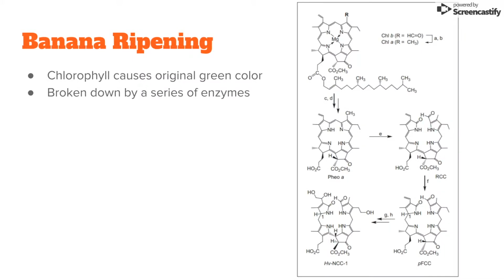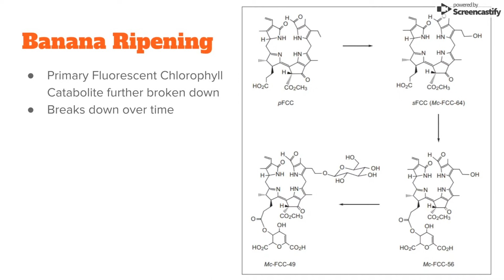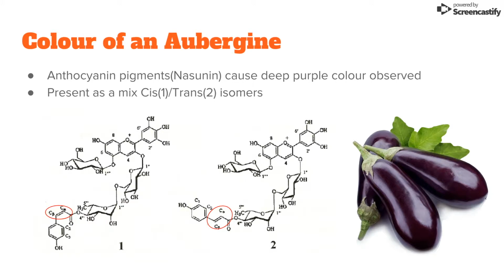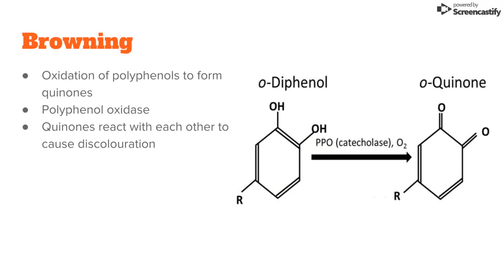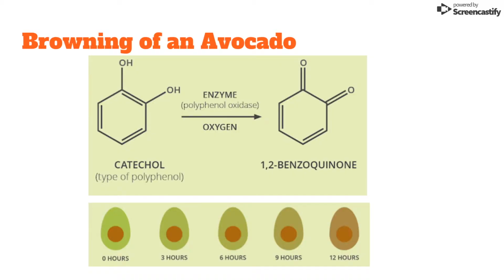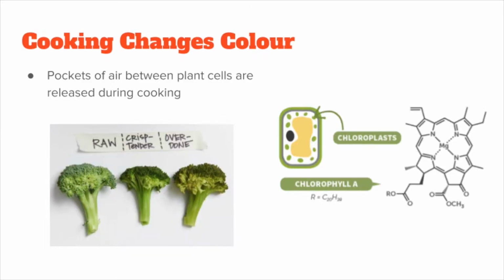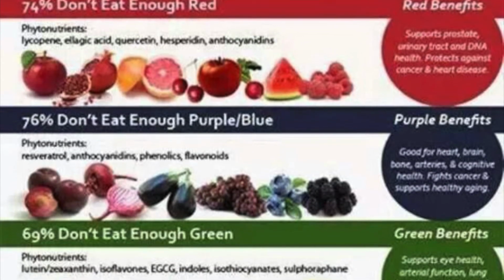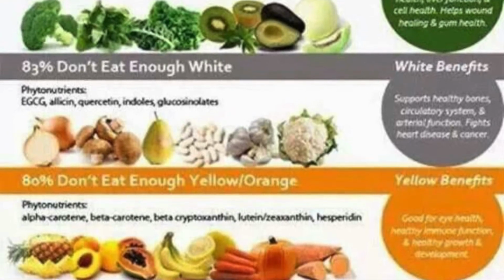CHM 262 Orgo Project - Group 21